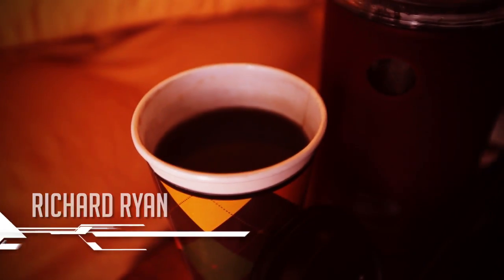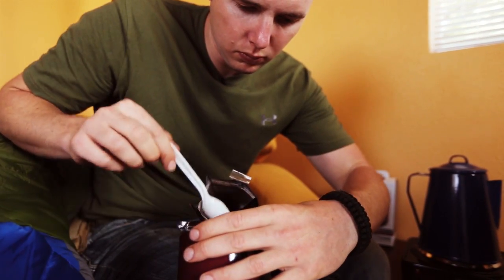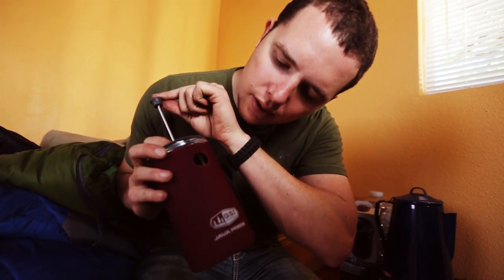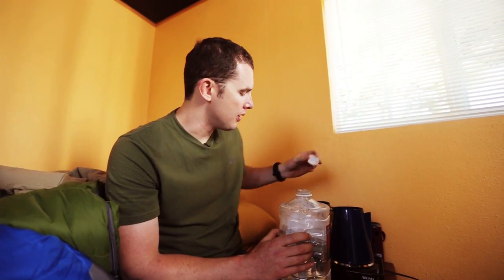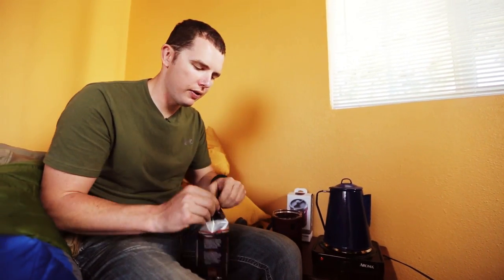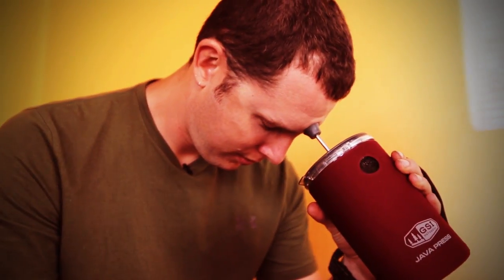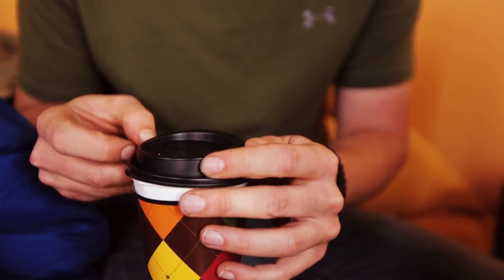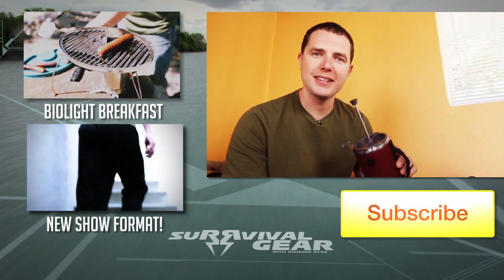GSI Java Press - SuRRvival Gear with Richard Ryan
Enjoy a cup of coffee when you're camping miles away from the nearest Starbucks. Richard shows you how to use the GSI Java Press, a great tool for brewing coffee on your next outdoor trip. Are you staying caffeinated in the wilderness? And don't forget--Richard will either give this Java Press away or destroy it in a blaze of glory. Its fate is up to you in the comments.